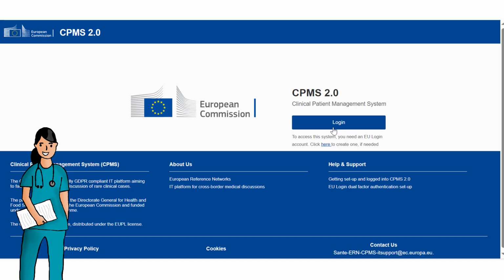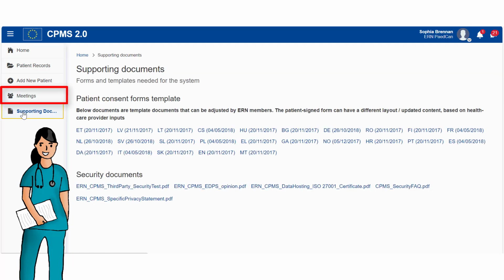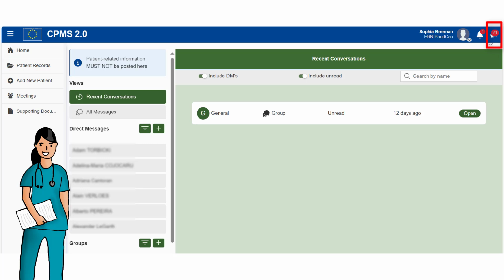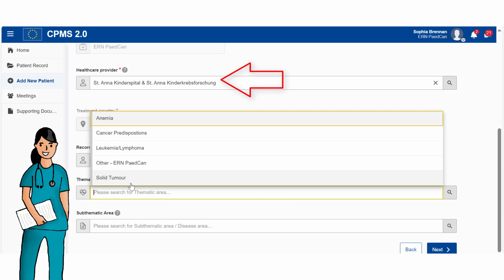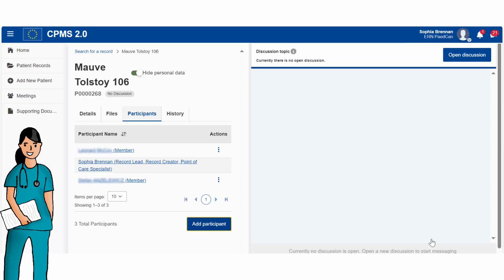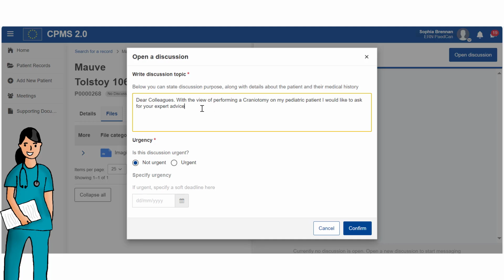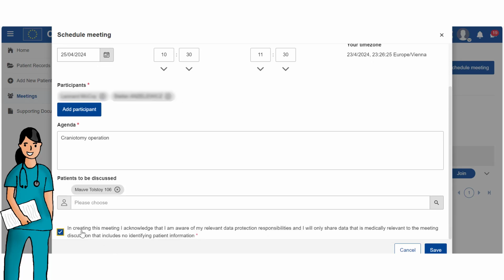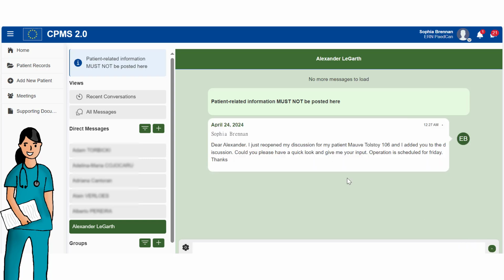CPMS 2.0 Tutorial - General overview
This a tutorial on how to navigate the CPMS 2.0. A general overview of the system, how it works and what you can do inside it.